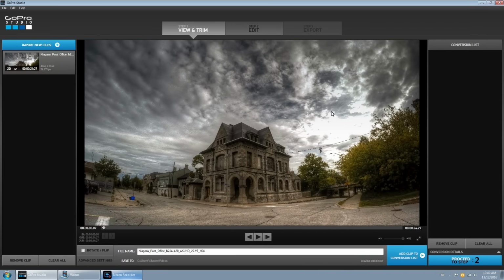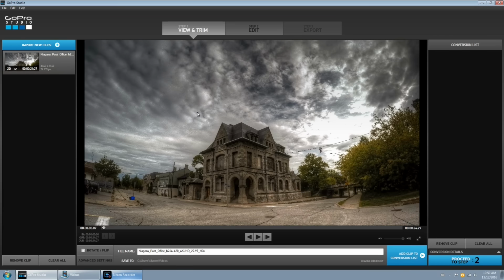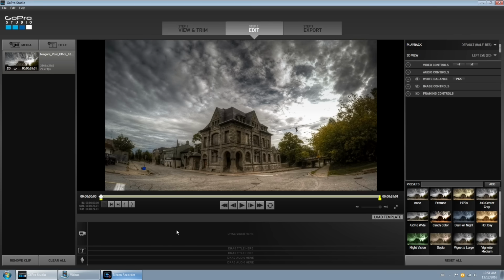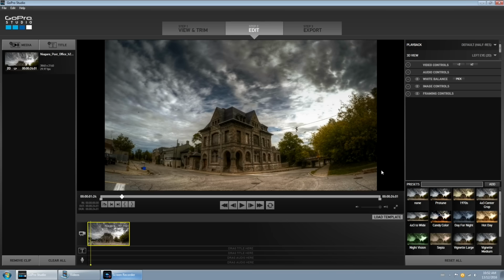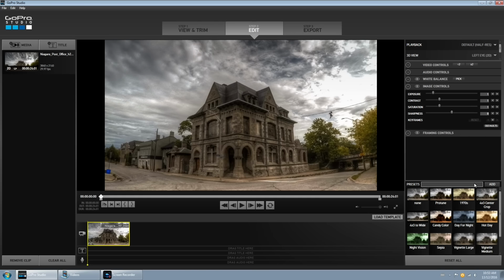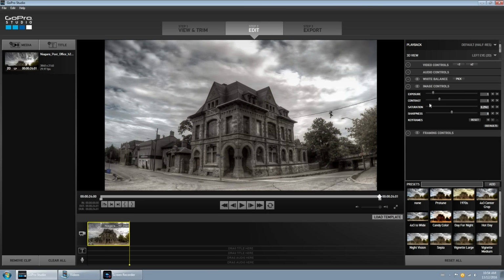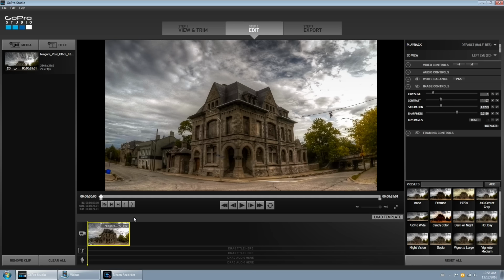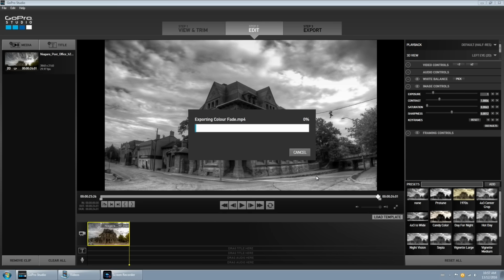Timelapse Color Fade Tutorial | GoPro Hero 5 Timelapse Tips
In this time lapse editing tutorial I show you how to easily add color transitions and fades to you GoPro Hero 5 time lapse using "GoPro Studio" which is a free download.

These GoPro timelapse editing tips and tricks will help you create beautiful time lapses quickly and easily. Key frame editing within GoPro Studio is simple and can help you add many new styles to your existing time lapses.